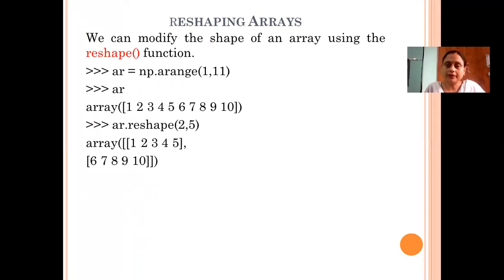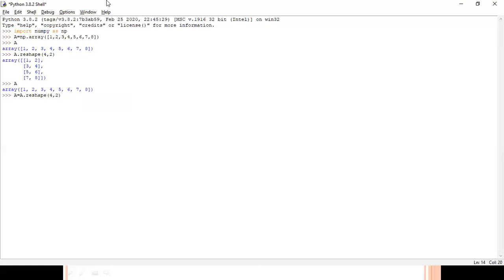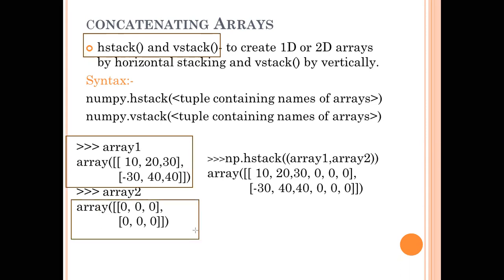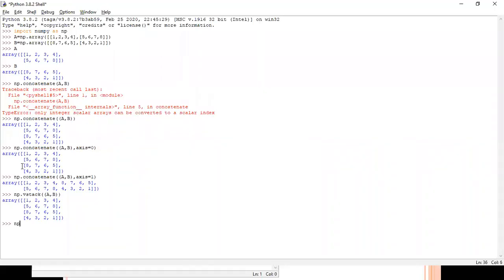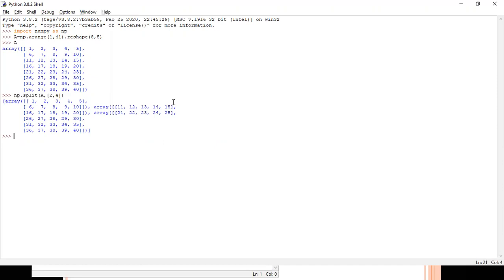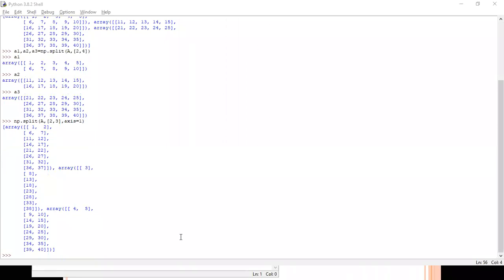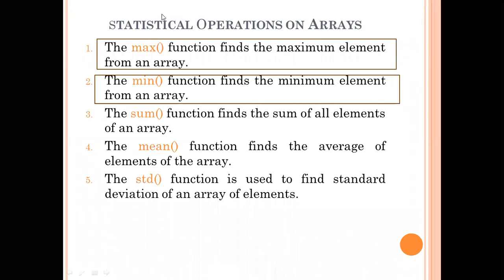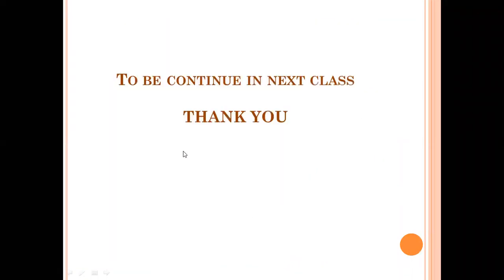NUMPY (ARRAY VIDEO 3)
* Reshaping Arrays
* Concatenating Arrays
* Statistical Operations on Arrays
* Splitting Arrays